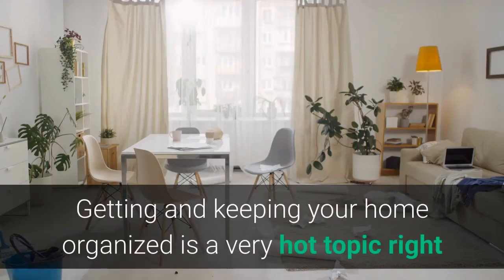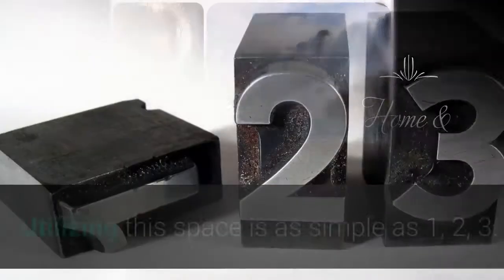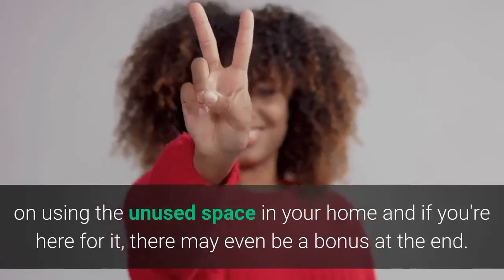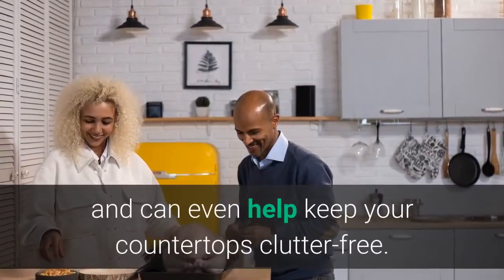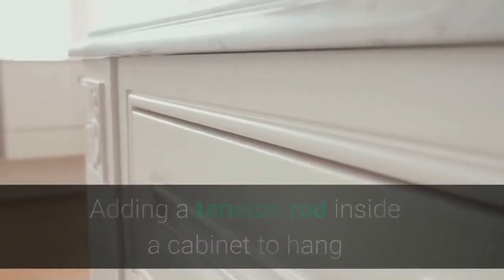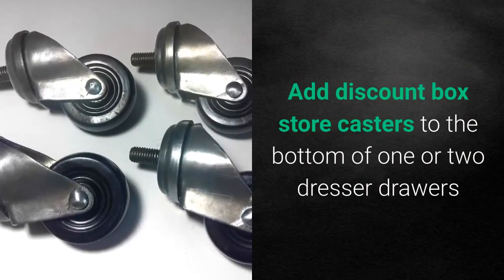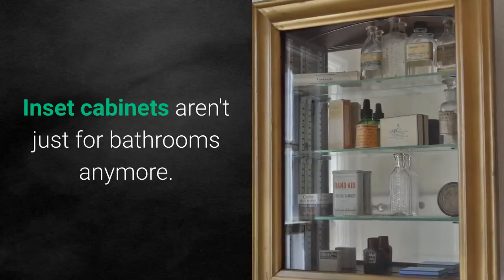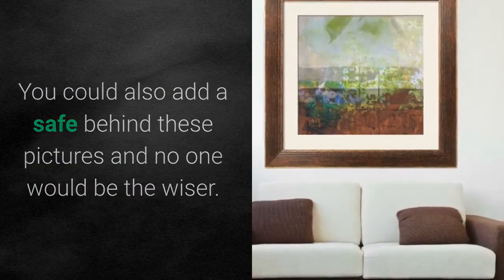Let's get organized! | How to use unused space in your Home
How to effectively use dead or unused space in your home. Find 3 helpful budget-friendly ways to organize these spaces in your home.
Mrs. H Home and Away - Home and Travel tips & strategies on a BUDGET. SAVING money is the name of the game for this channel.

💒Other videos you may like:
See the end screen for great video options.

💒Your contributions are appreciated to maintain this informative content.